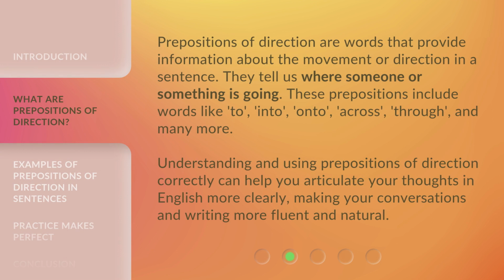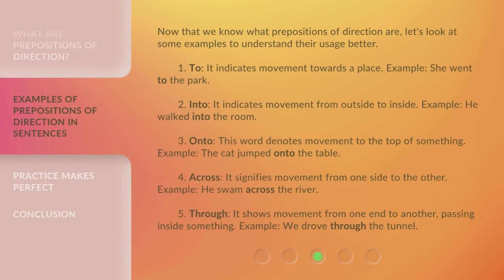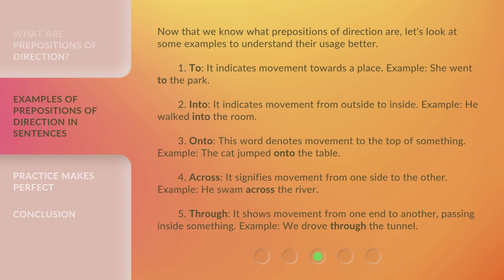Prepositions of Direction: Your Roadmap to Clear Communication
Prepositions of Direction: Your Roadmap to Clear Communication • Join us on a journey to explore the crucial corner of English grammar - Prepositions of Direction. Learn how to use these prepositions correctly in your daily conversations and make your expressions more precise and meaningful. With examples and practice, this video will help you articulate your thoughts in English more clearly, making your conversations and writing more fluent and natural.

00:00 • Introduction - Prepositions of Direction: Your Roadmap to Clear Communication
00:32 • What are Prepositions of Direction?
01:04 • Examples of Prepositions of Direction in Sentences
01:57 • Practice Makes Perfect